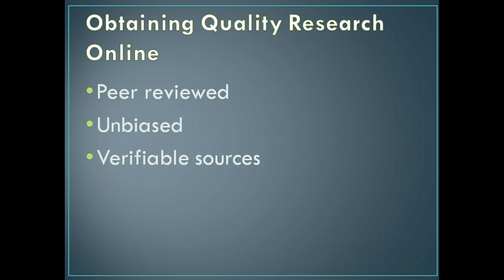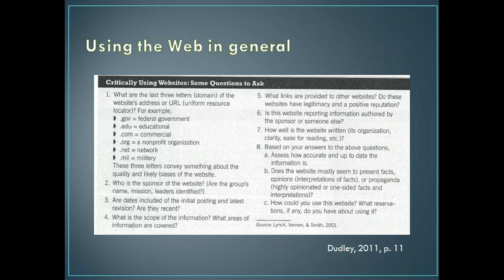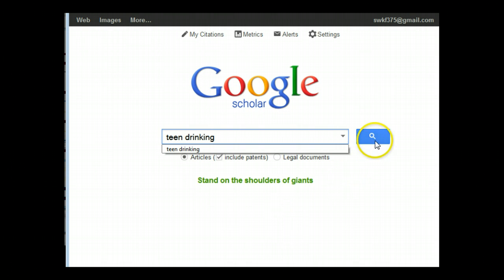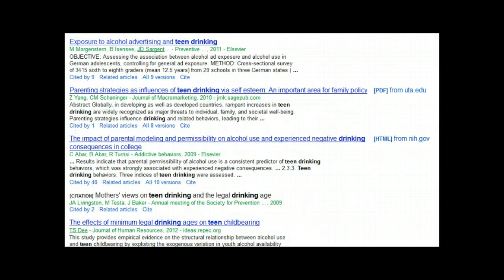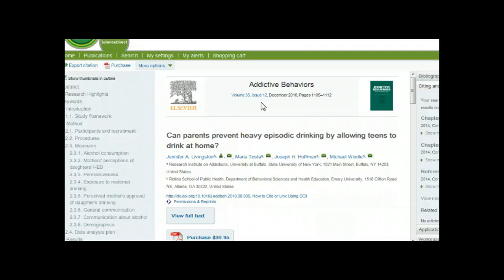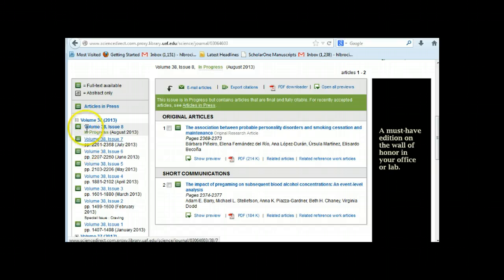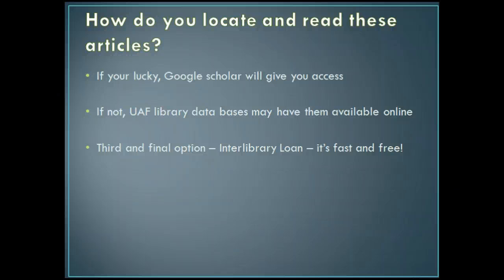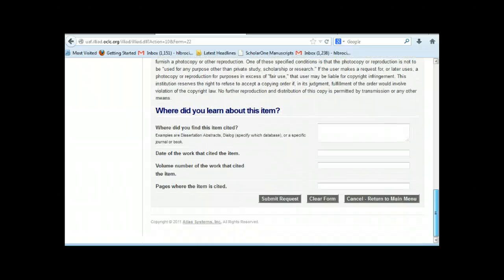Finding peer reviewed articles